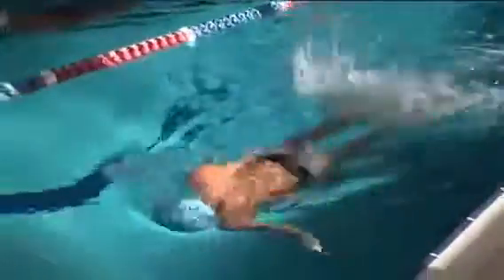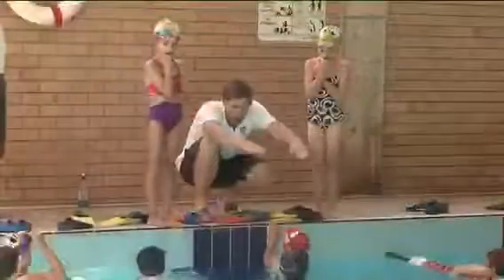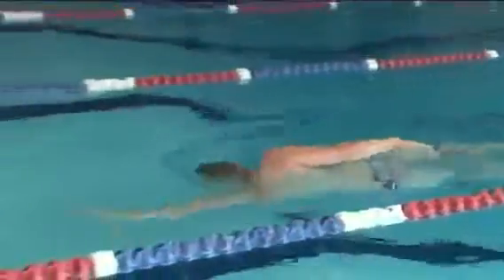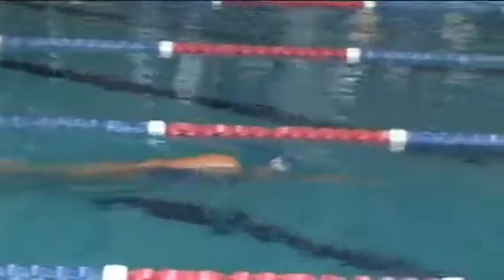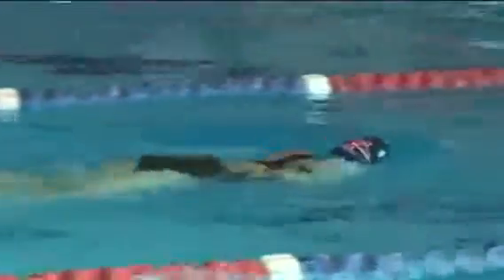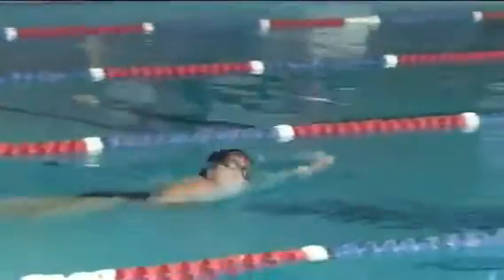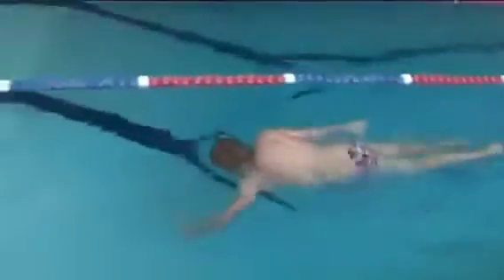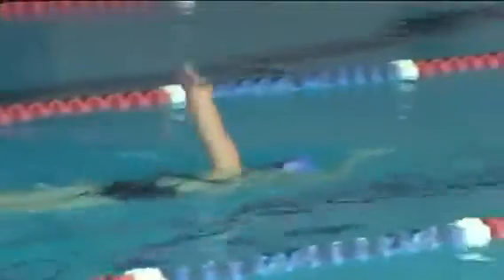Learning Swimming - Freestyle Drills Progression